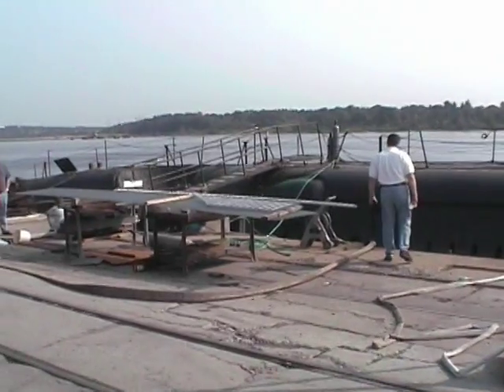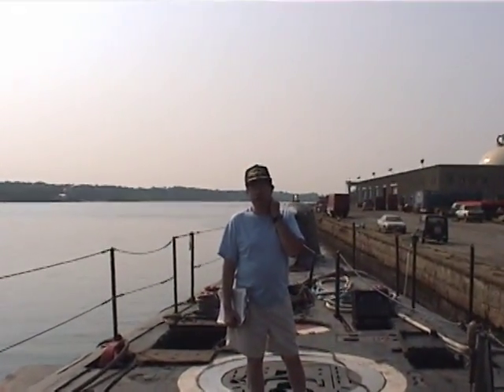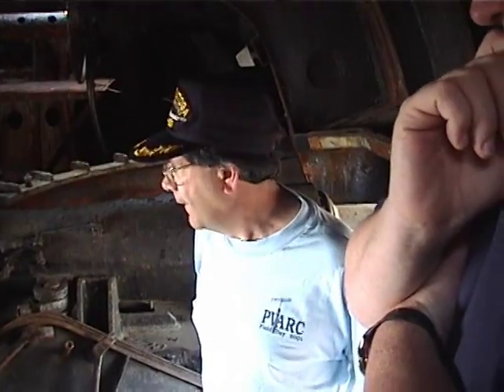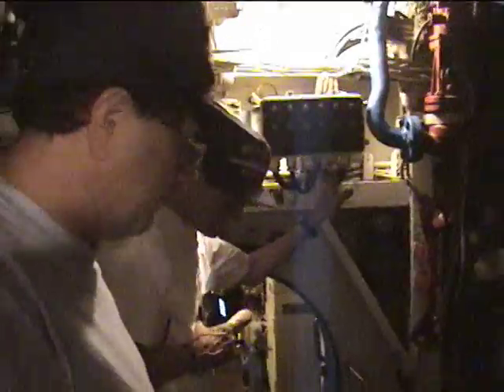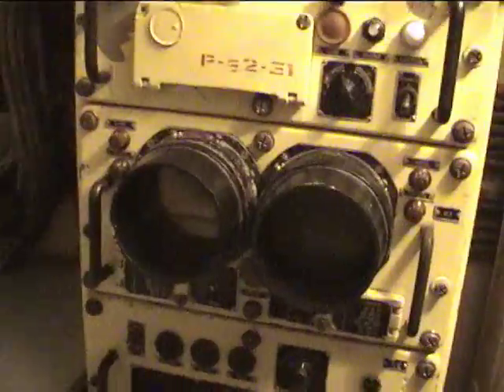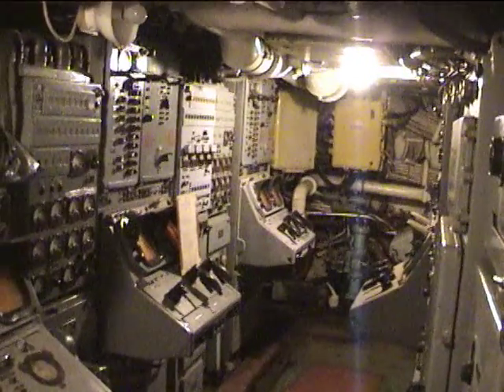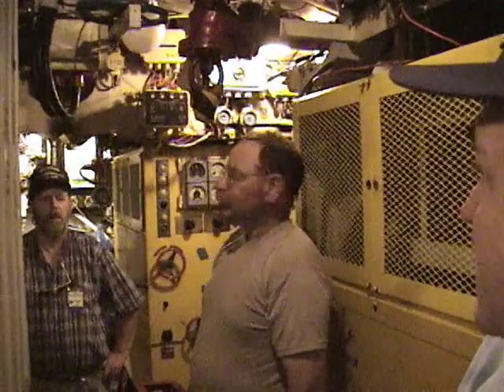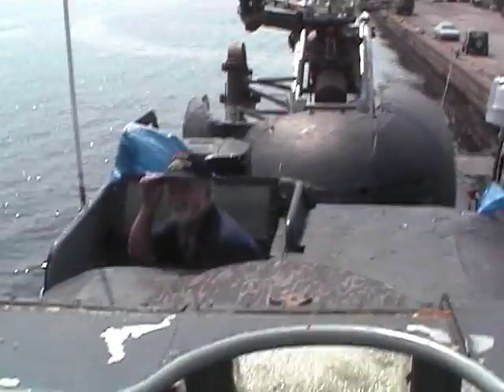Tour of Soviet Submarine Juliett 464 (K-77) in Providence, RI 2002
This submarine was built in 1963 and decommissioned in 1992.
 It was then used as a vodka bar and in the filming of the movie "K-19 Widowmaker" before becoming a museum in Providence, RI and later sinking and getting scrapped.

This is a tour given to members of the K1USN Radio Club which occurred before the submarine was opened as a museum.

Footage provided by Steve KC1HO and Whitey K1VV.